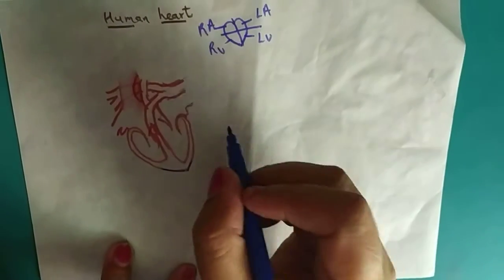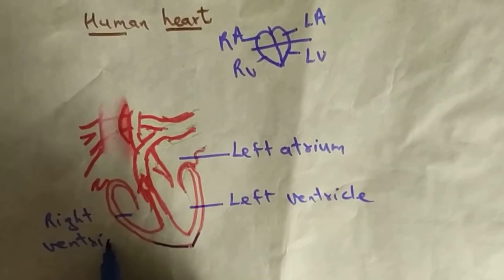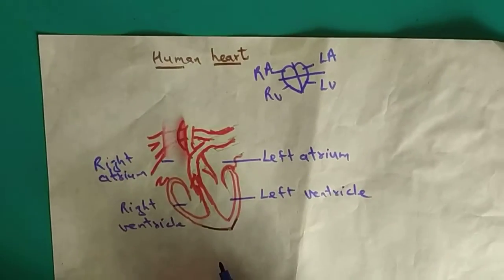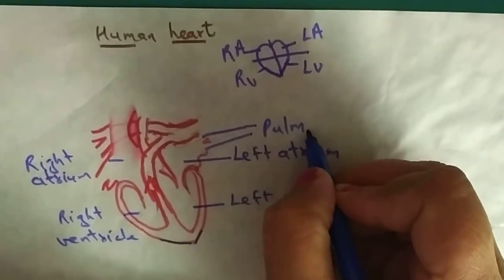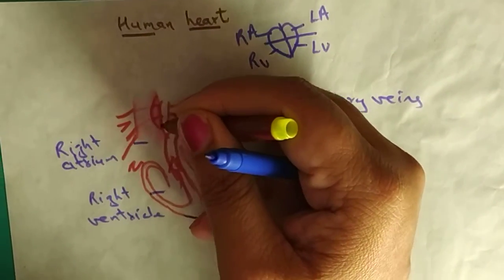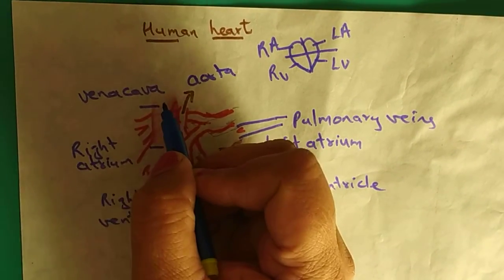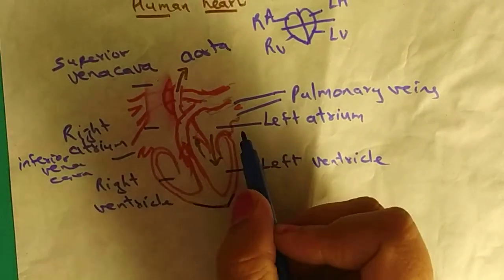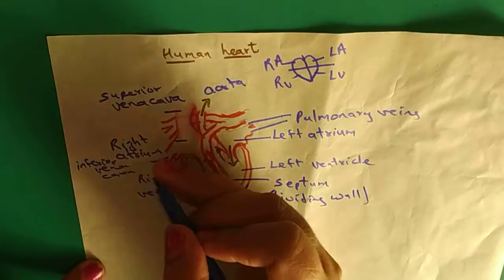Structure of human heart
Here I have explained the structure of a human heart.